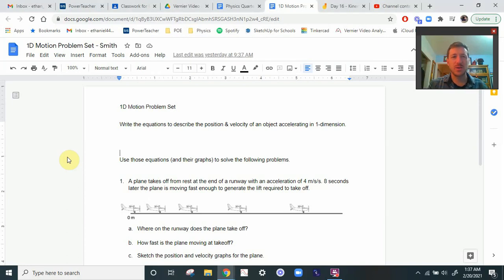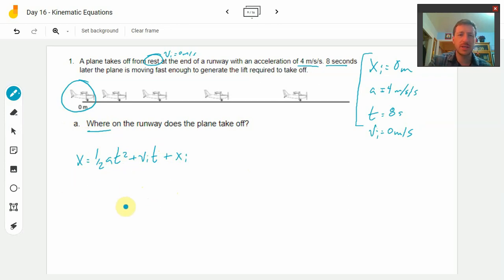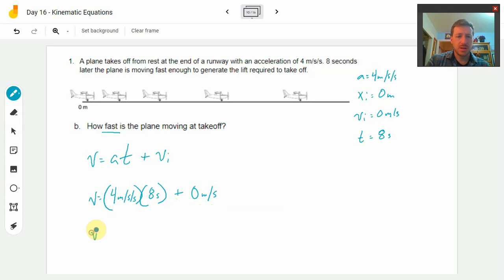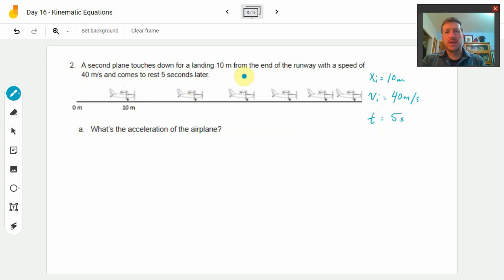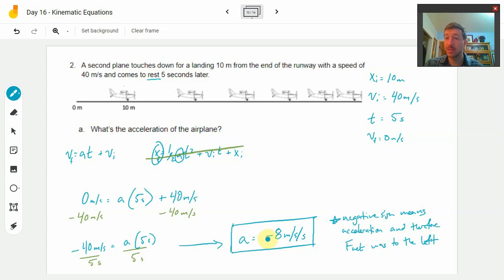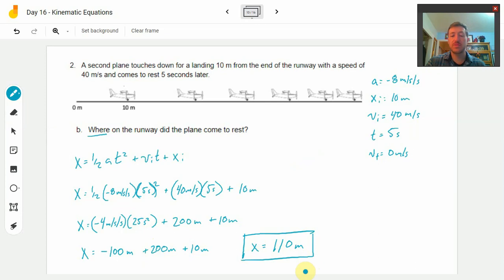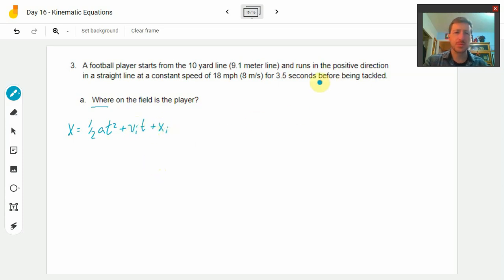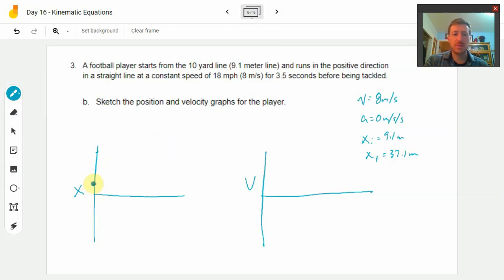Video Key - 1D Motion Problem Set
Video key going over how to solve some basic problems using our kinematic equations.